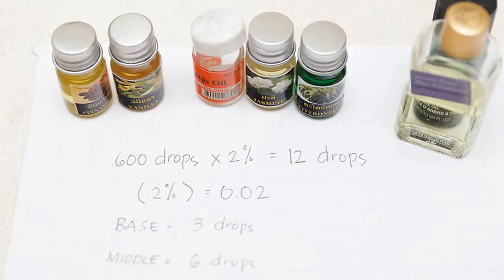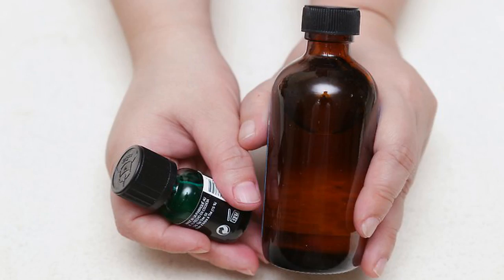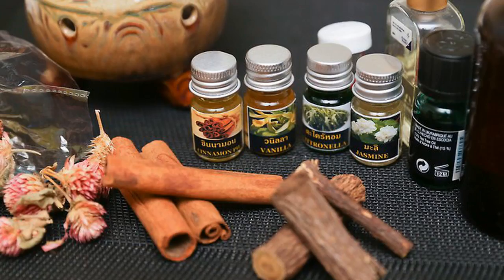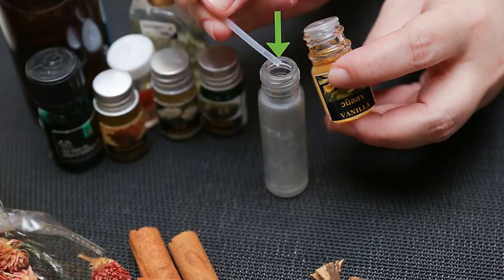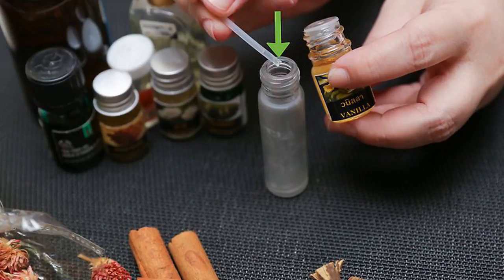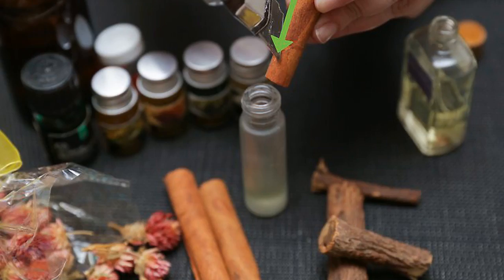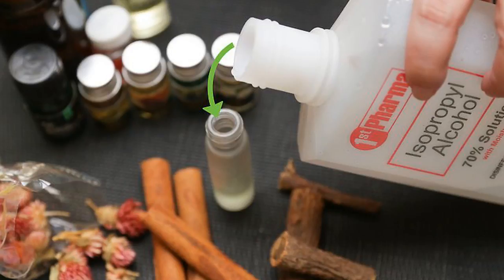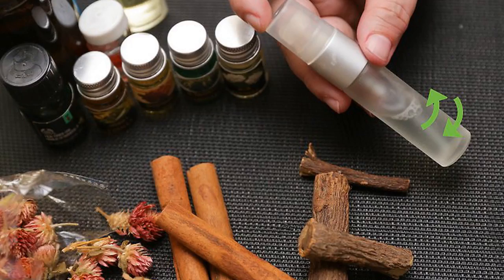How to Make Perfume With Essential Oils